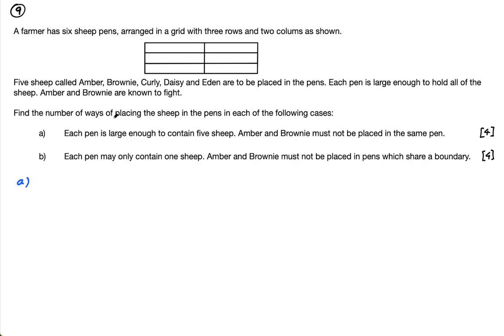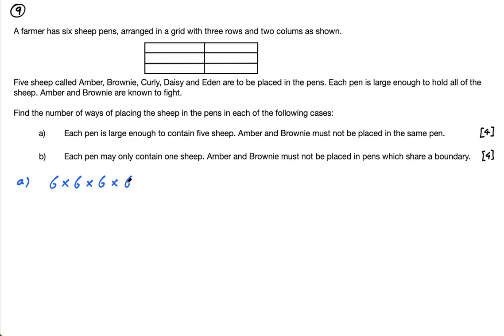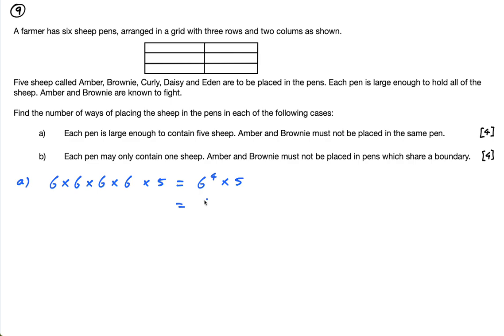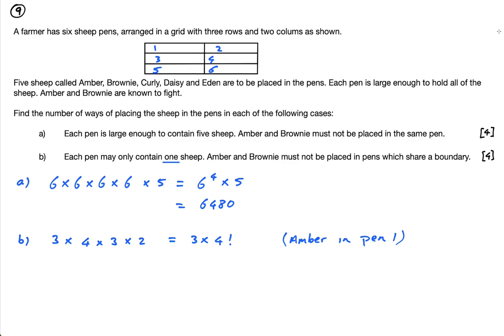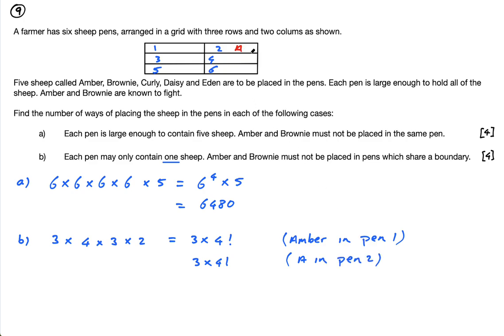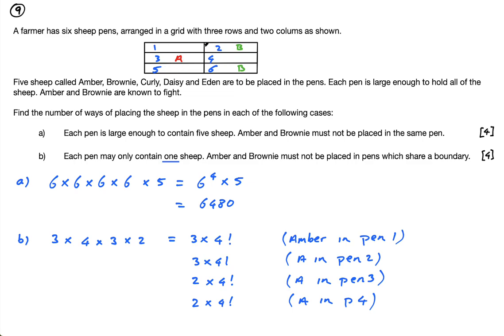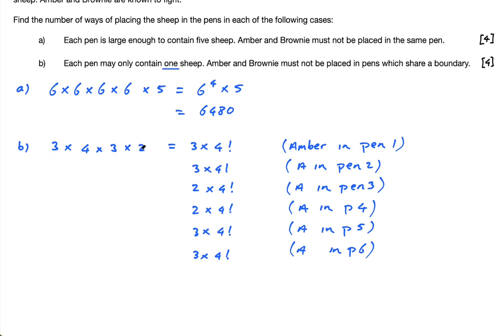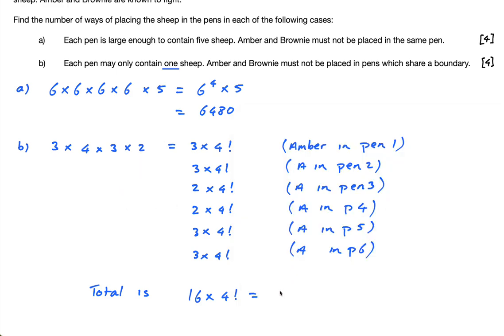AAHL 2021 May TZ1 P1 Question 9